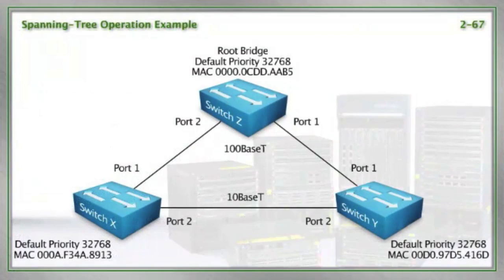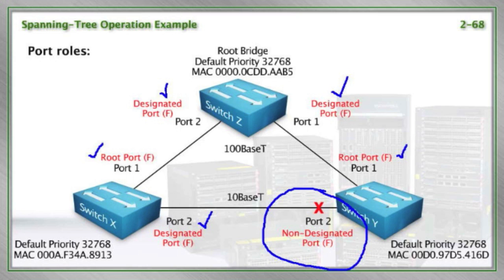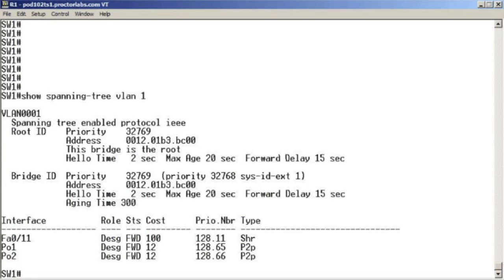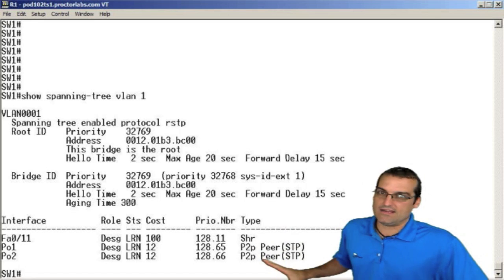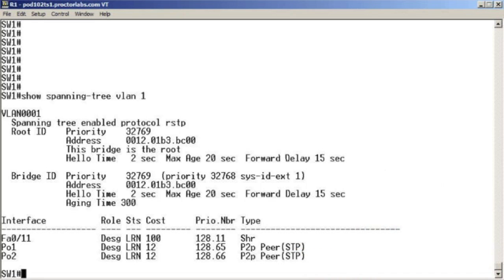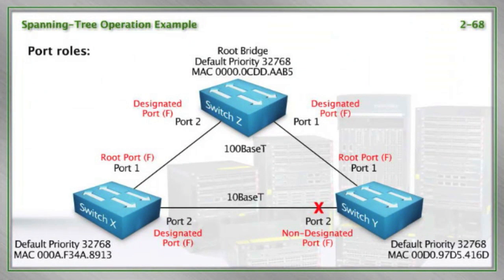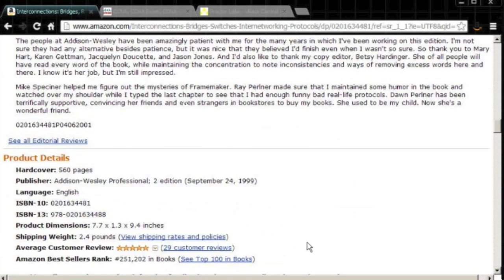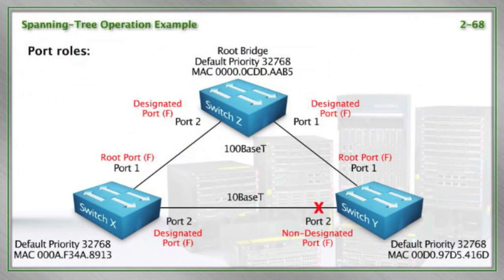ICND2 (CCNA) Review - The Operation of STP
In this review of STP operations, Anthony Sequeira provides a quick review of the operation of STP. This is an example of the live online training at StormWind.com.